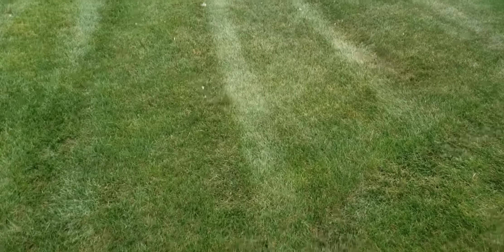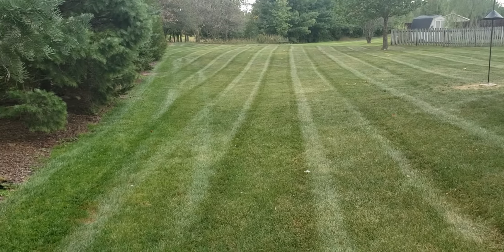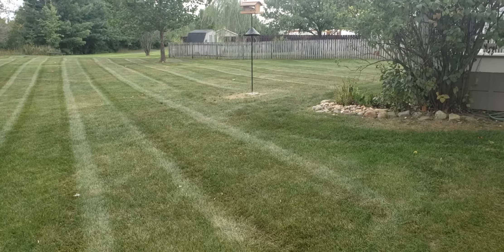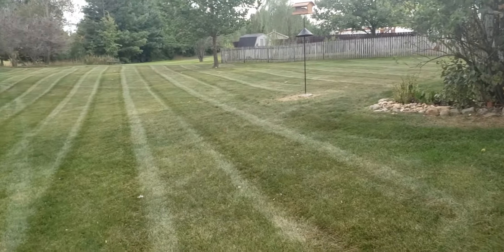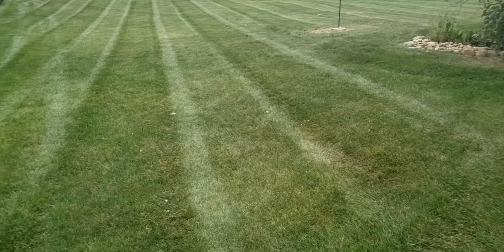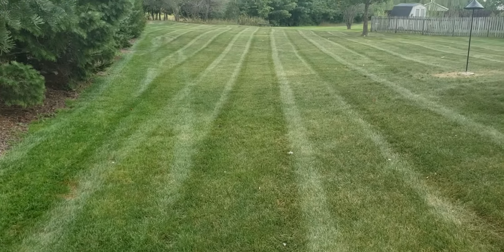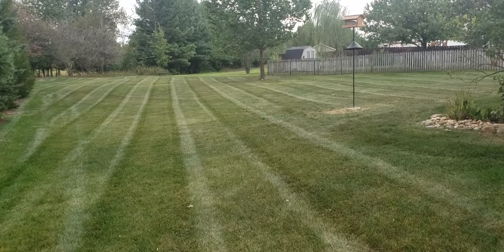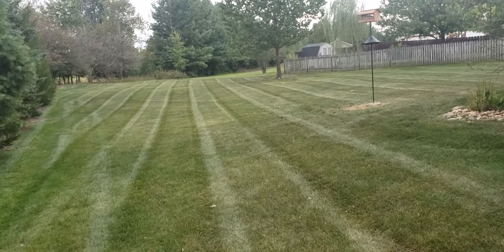Beautiful strips make by cub cadet pro z 148